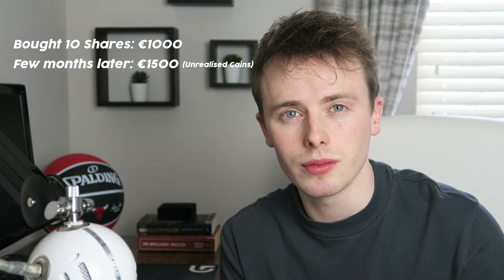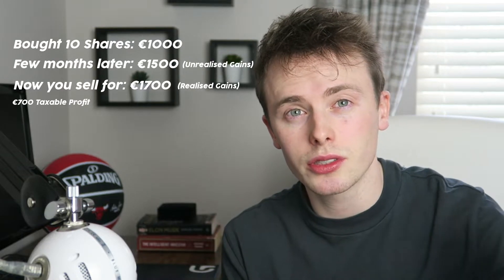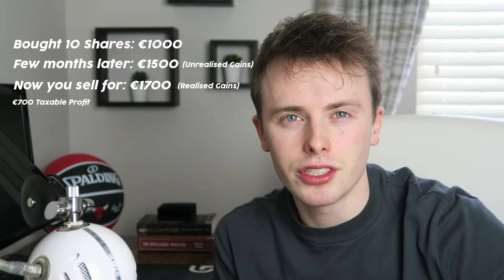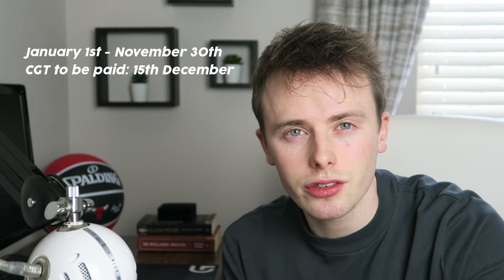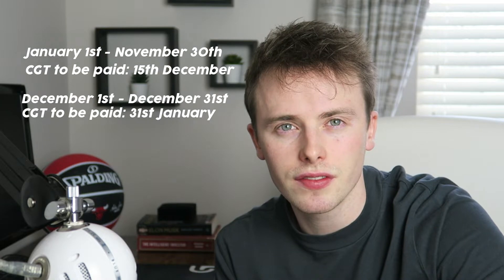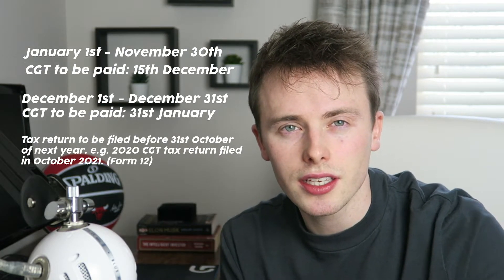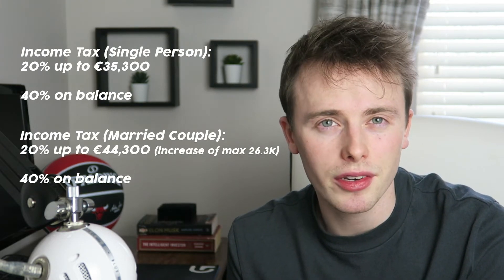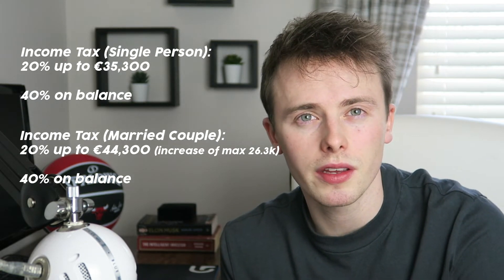Beginners Guide To Taxes on Stock and Dividends in Ireland - Capital Gains Tax (CGT) Ireland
All views are my own. This channels content is for entertainment only. In no event will Invest with Darren be liable for any loss or damage including, without limitation, indirect or consequential loss or damage, or any loss or damage whatsoever arising from loss of data or profits arising out of, or in connection with, the use of Invest with Darren content on YouTube. All financial decisions made by the viewer should be done after talking with a licensed professional.